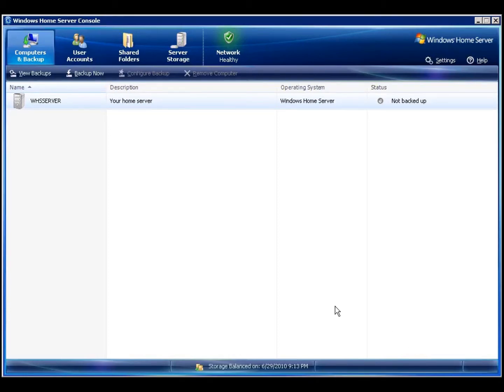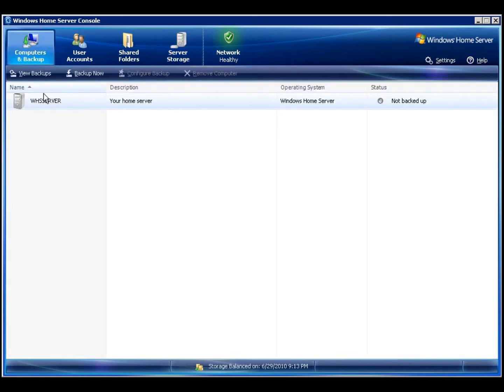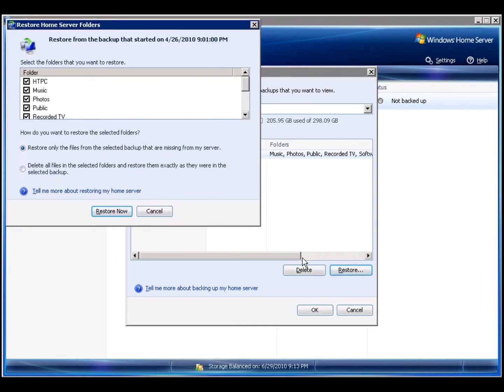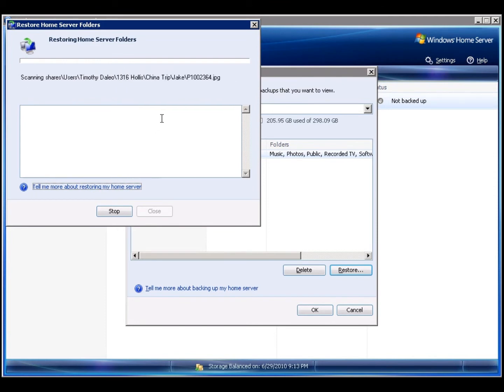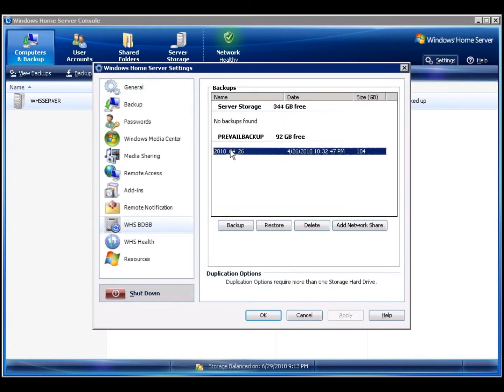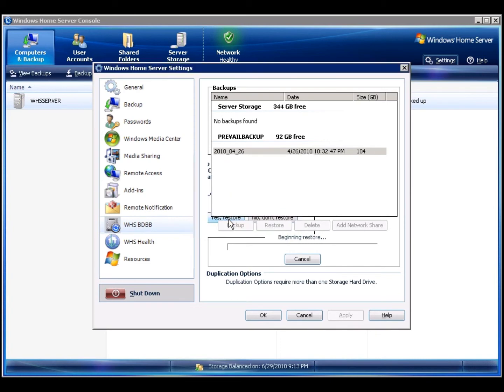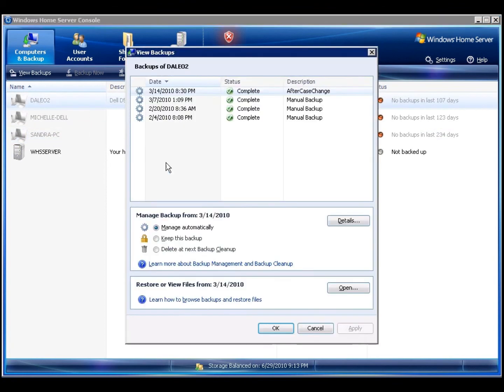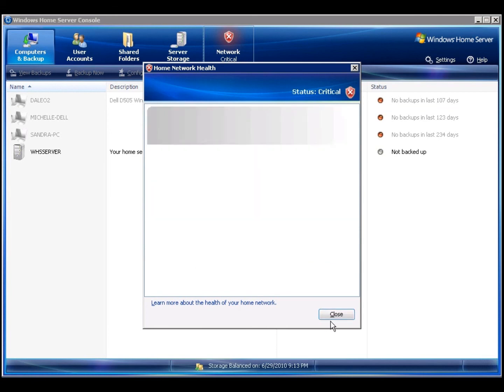Windows Home Server Folder and BDBB Restore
This video shows Windows Home Server Folder and BDBB Restore. .